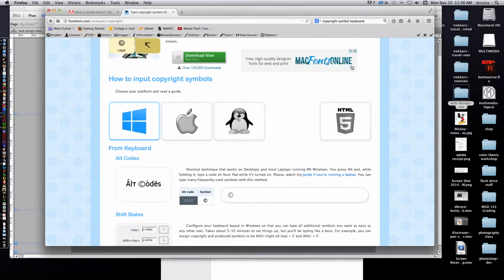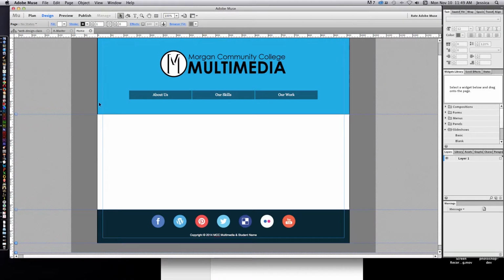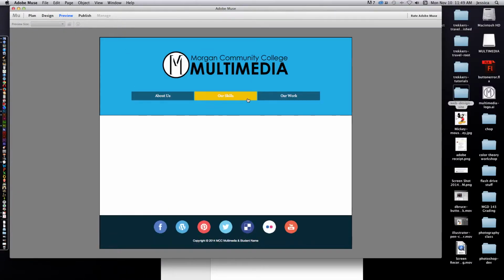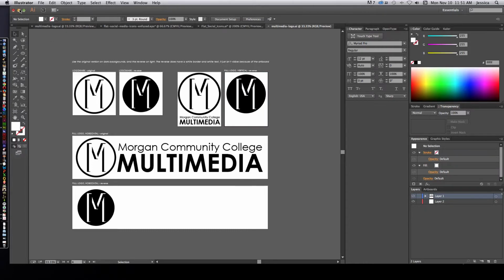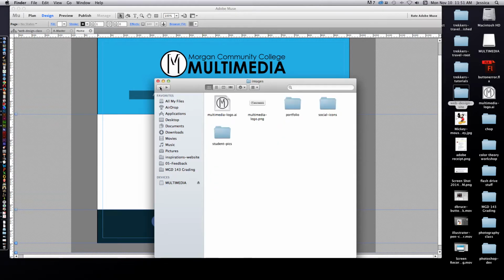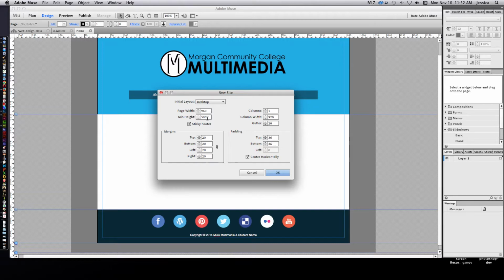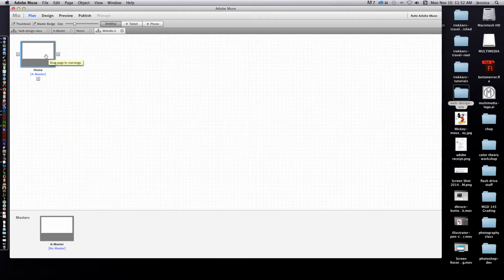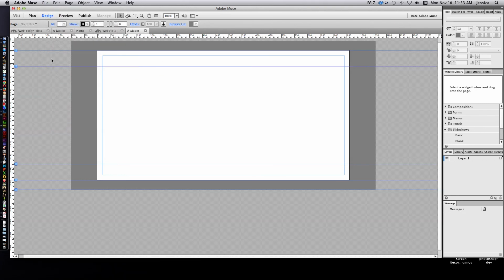Muse Class Site - Setting up the Project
Setup the project using the default settings given to you by Adobe Muse. Make sure to create a project folder that includes all of the assets of the project in an organized manner.